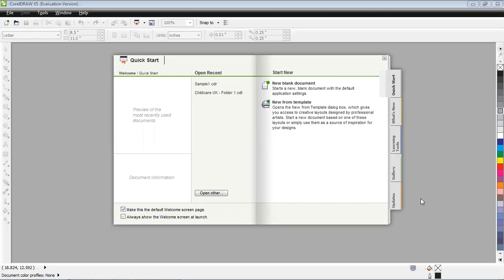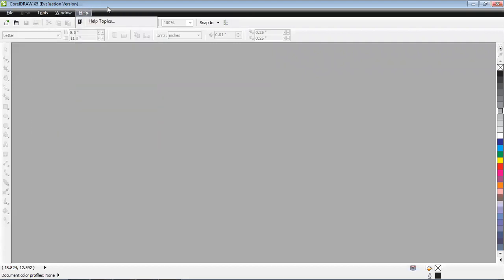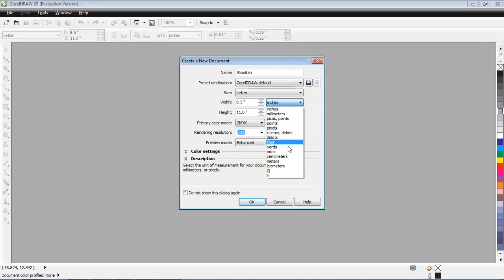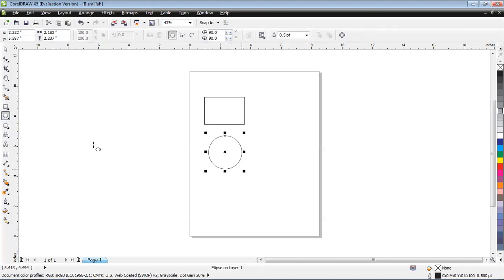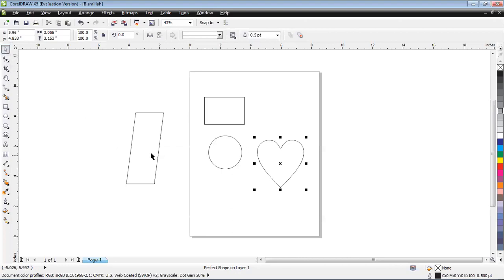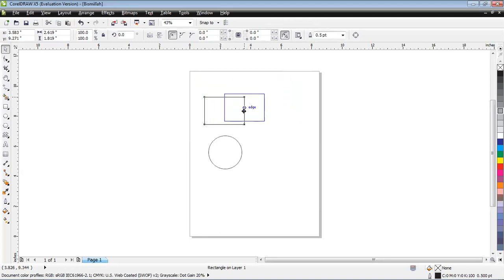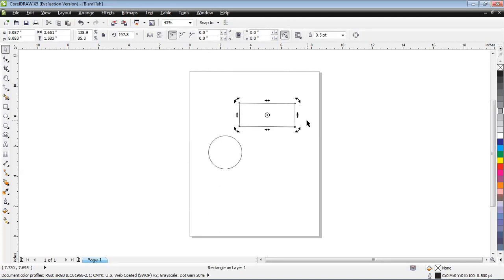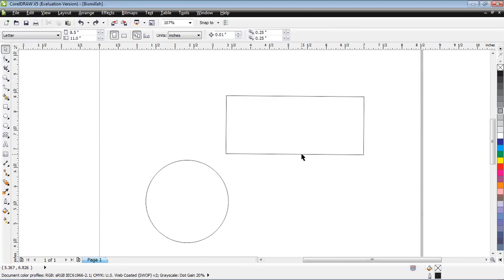CorelDRAW Graphic Suite 2021 Lecture 1, let's start learning CorelDRAW, CorelDraw Tutorial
Freelancing - CorelDRAW Graphic Suite 2021 Lecture1, let's start learning CorelDRAW, Step by step Tutorial, CorelDRAW Graphics Suite 2021 is an expert software that offers photograph layout support. This tremendous app comes with new and superior features. It is a dependable surrounding with easy alternatives and a comprehensible person interface that enables to apply for this expert software program.

Many more in the queue.